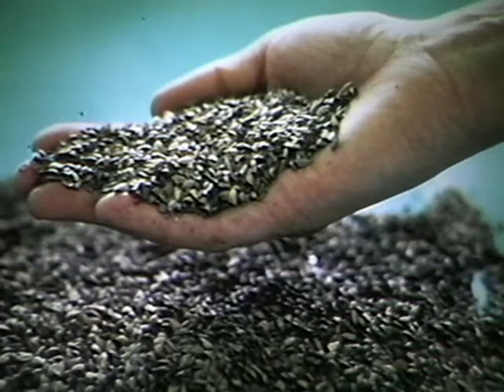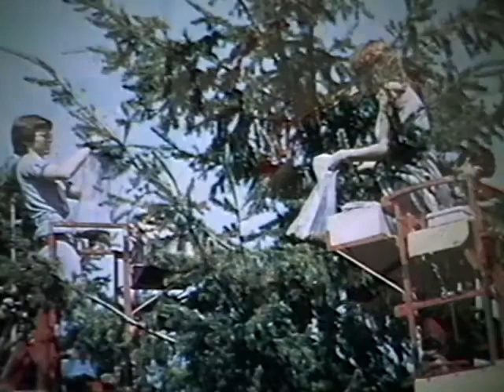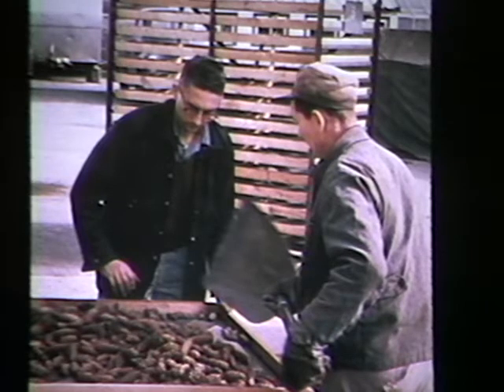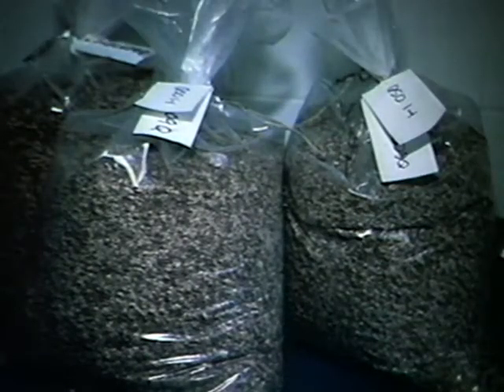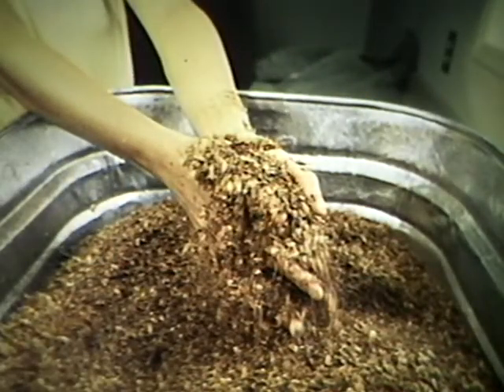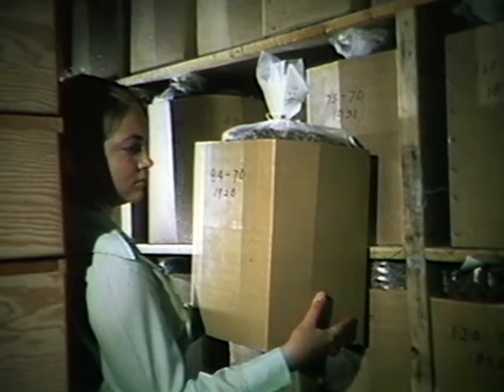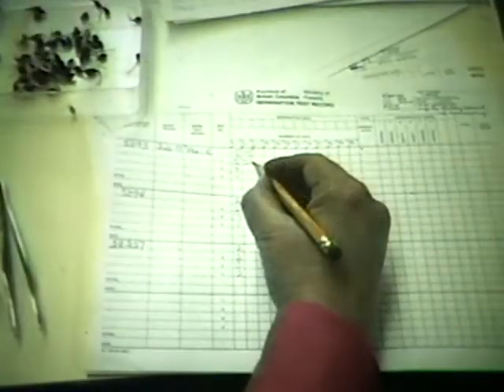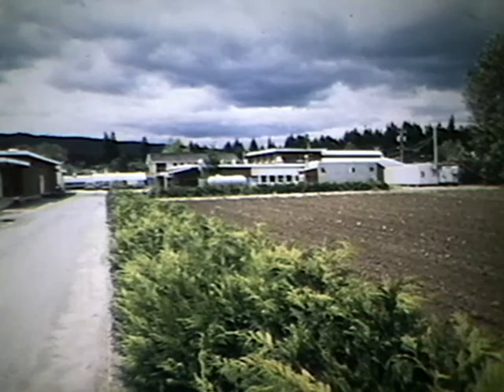Seed Center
Description: An historical look at the work done at the BC Forest Service's Seed Centre located in Duncan BC to produce quality seed for growing tree seedlings for reforestation.